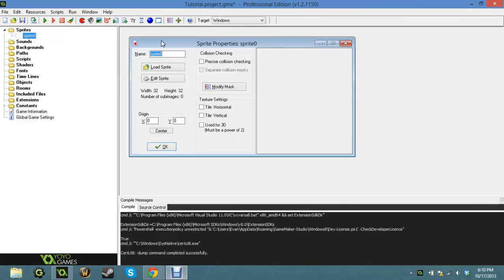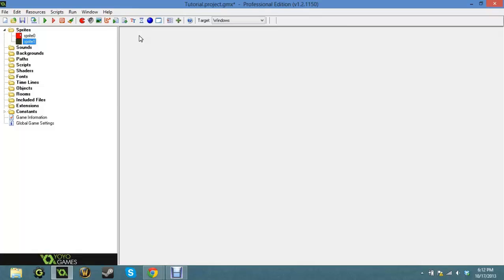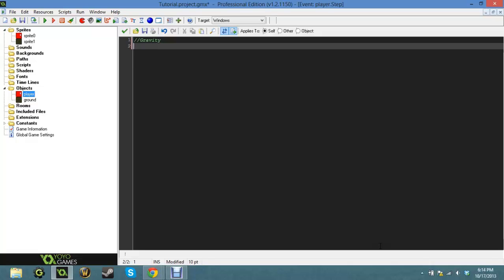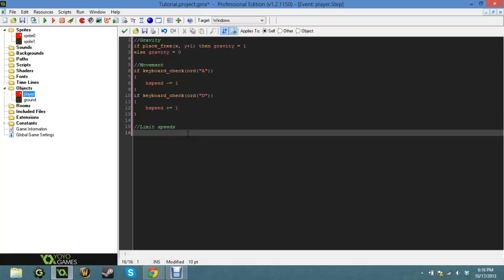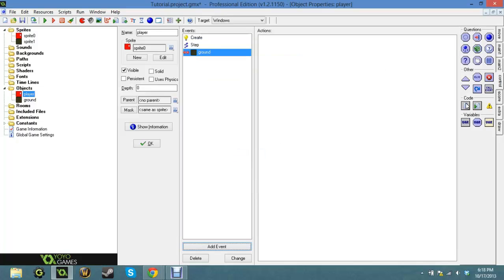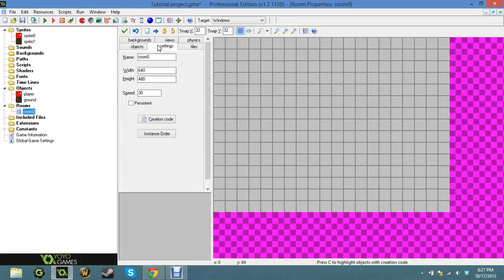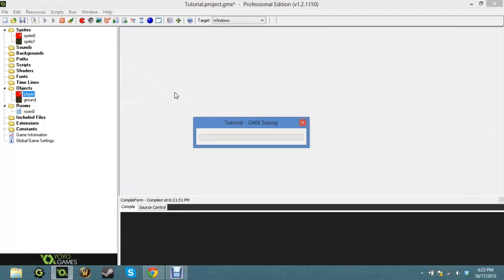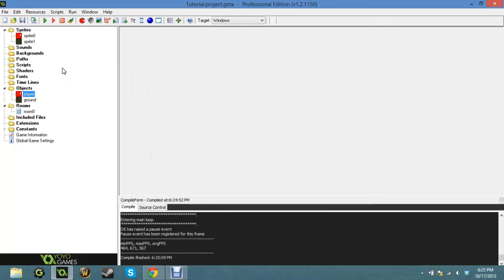The Noob's Guide to Game Maker [GML] - Platformer Tutorial Part 1 - Movement & Jumping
Here we cover some movement and jumping for our first tutorial series, where I will be teaching you how to make a platformer using GML in Game Maker Studio.